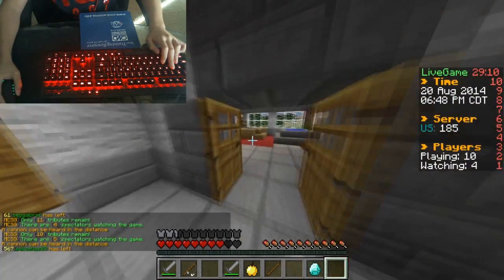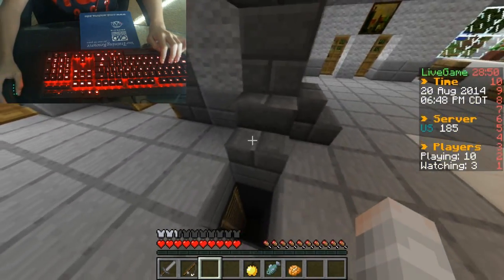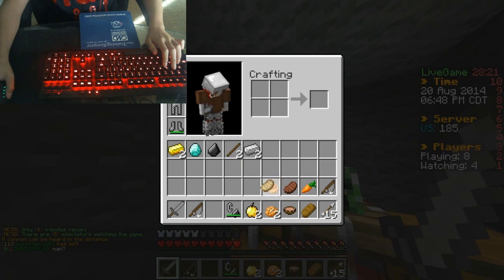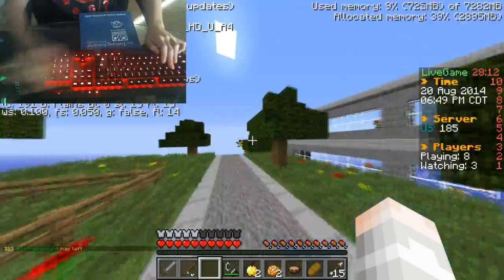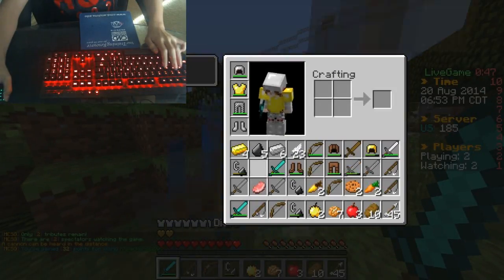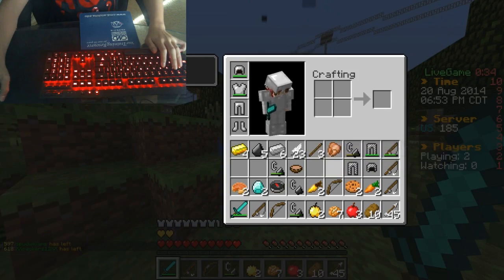OMG KEYBOARD CAM!! | Minecraft Survival Games #37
Hey! Solrflare here, and today I am playing some more Minecraft Survival/Hunger Games on the MCSG servers. In this episode, I play on Valleyside University! (Keyboard Cam!!)

▼ Music

Vena Cava - TOHKA

Virtual Riot - Idols

Intro Made By - BonchoAwesomeness
Avatar & Channel Art By - Me